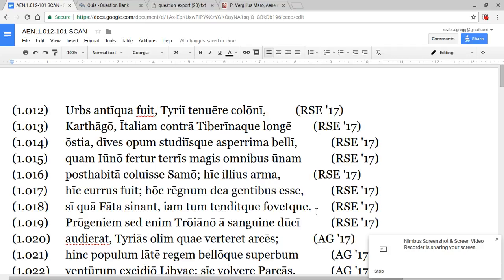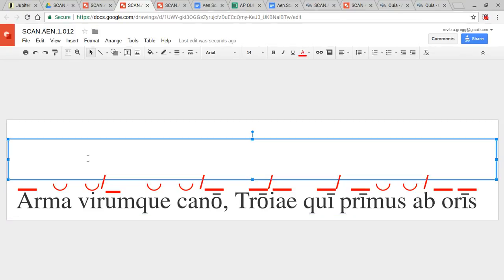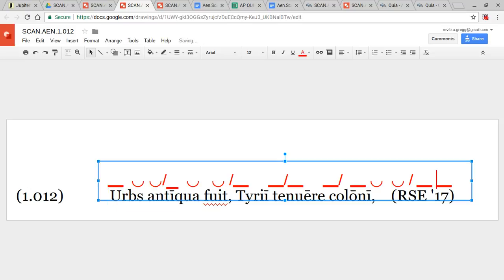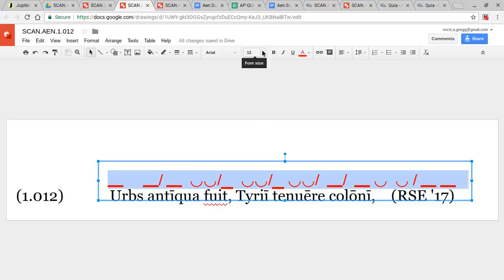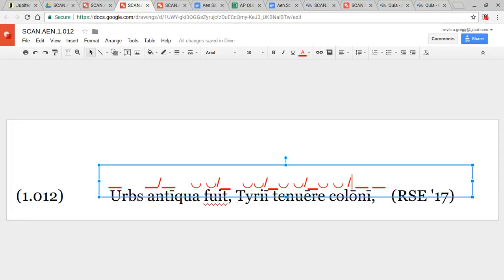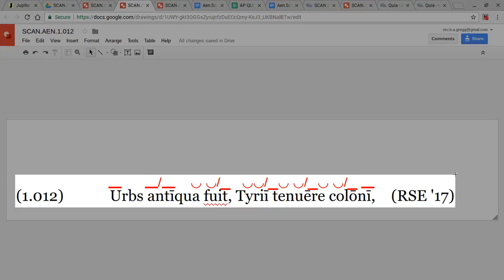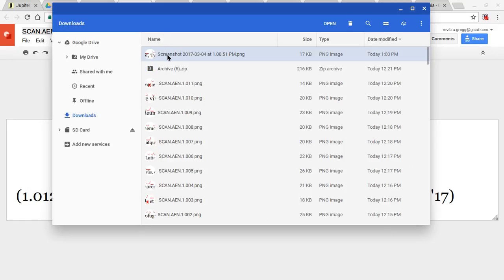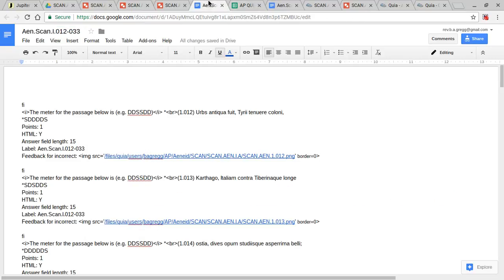AP Scansion Build Tutorial